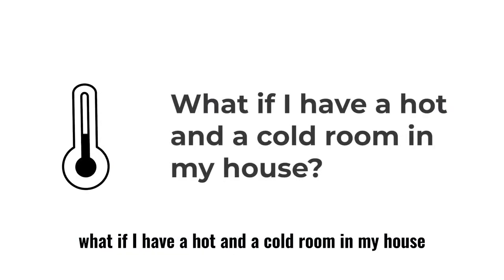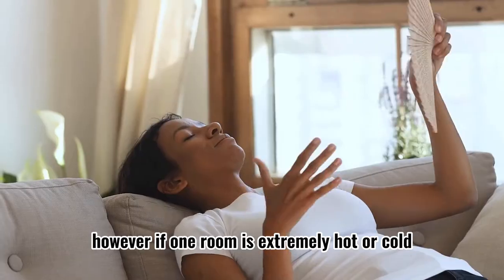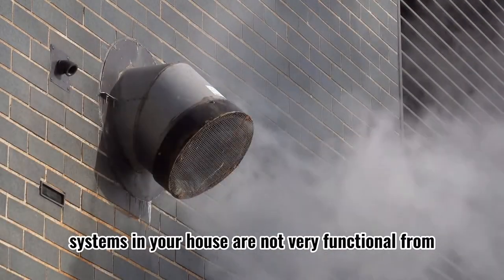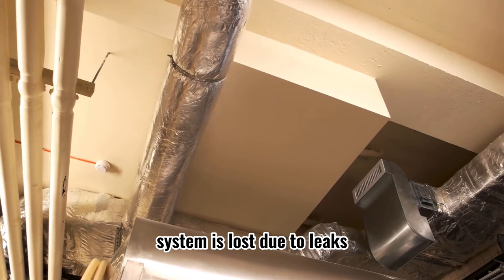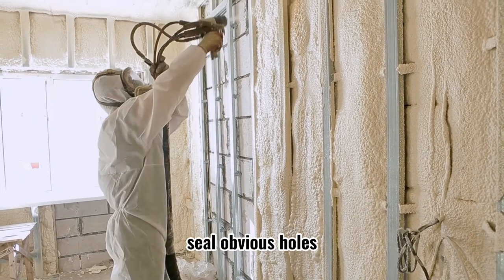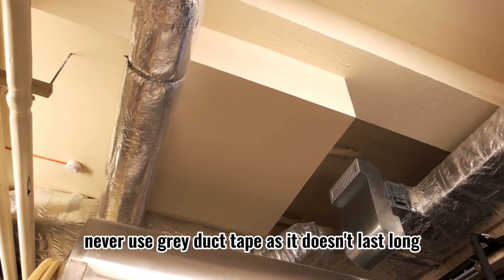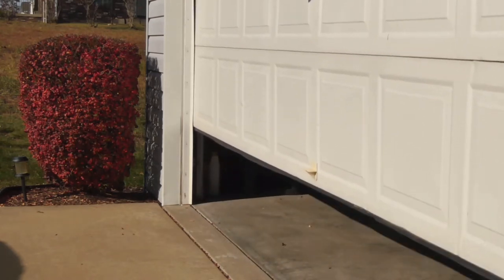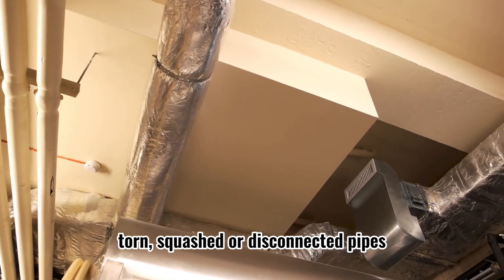What If I Have a Hot and Cold Room In My House? | HVAC | Carrier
It is natural that temperatures vary at different levels within rooms of your house. However, if one room is extremely hot or cold, there are several reasons that may be contributing. It is either because your furnace is not powerful enough, or the duct systems in your house are not very functional from design flaws or leakage.

In a typical house, 20% to 30% of the air that moves through the duct system is lost due to leaks, holes, and poorly installed ducts.

Here is a DIY approach you can do,

1. Seal obvious holes, gaps, or disconnections in the ducts and around registers with duct sealant or metal-backed tape. Never use grey duct tape, as it doesn’t last long under heated air.
2. Insulate any ducts that go through unconditioned spaces like an attic, basement, or garage with proper insulation.
3. Inspect any flexible duct pipes to make sure they are straight with only gentle curves and look out for ripped, torn, squashed, or disconnected pipes.
4. Check your dryer exhaust pipe regularly.

If all the steps still can’t solve the problem, then consult High Efficiency to further look into the issue.

这是一个极具挑战的承诺， 我们能够做到，因为：
1. 我们的维修团队遍布大多地区，他们接受定期培训，确保提供专业高效的检修服务。
2. 我们的客服部员工经过专业培训，他们知道如何与客户沟通， 获取关于您的冷暖系统故障的所有有效信息。
3.公司内部使用云端管理系统， 信息沟通快速，便捷。您冷暖系统的所有资料，包括型号， 维修保养历史都会记录在系统里，可以随时，随地查阅。